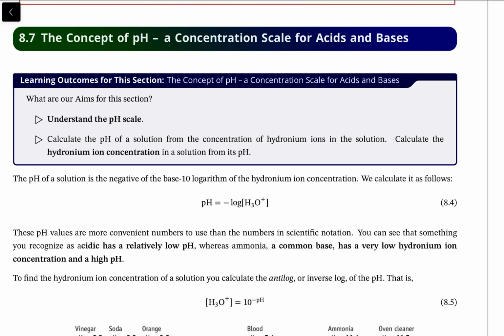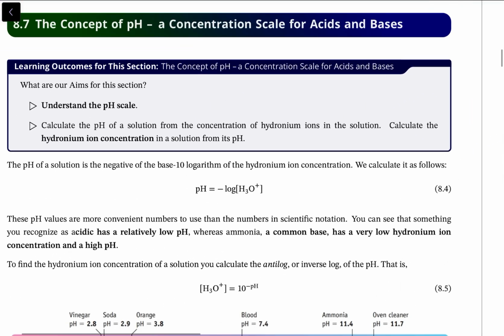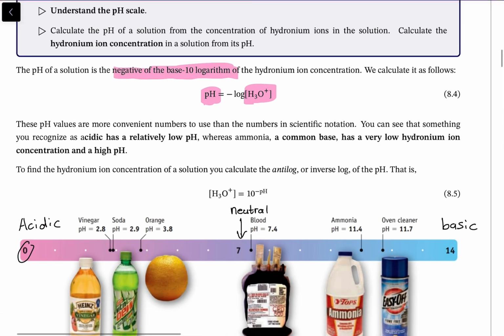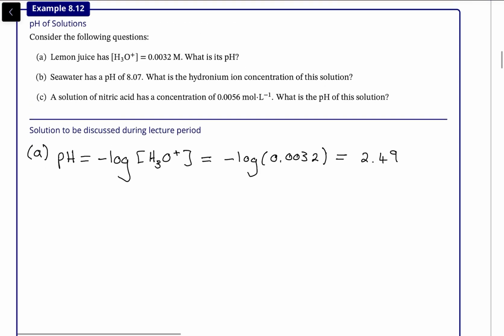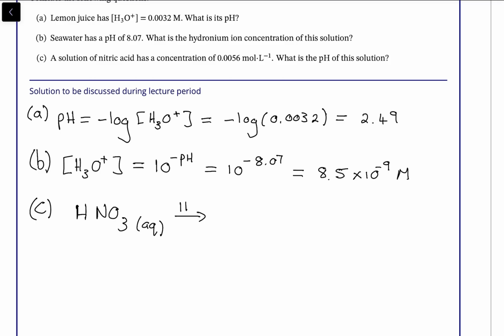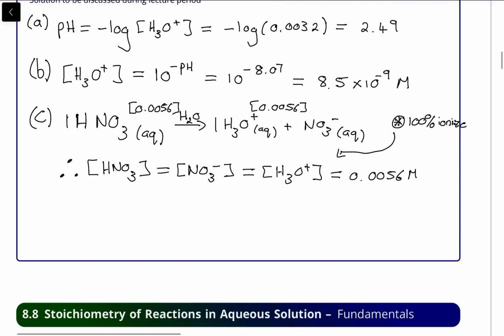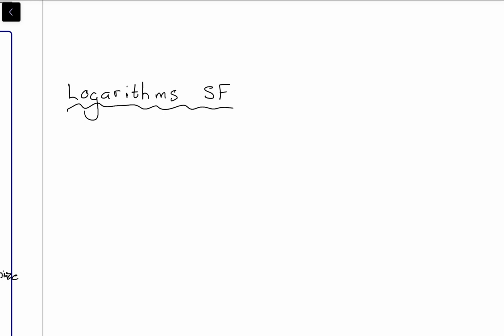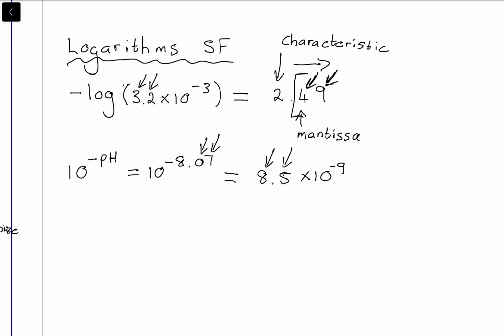The pH Scale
What is pH? How do we classify acids and bases? Here we look at how the pH scale is defined and how to work with logarithms.